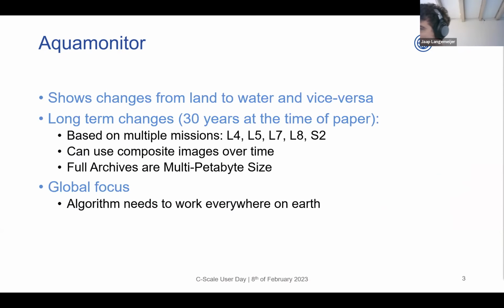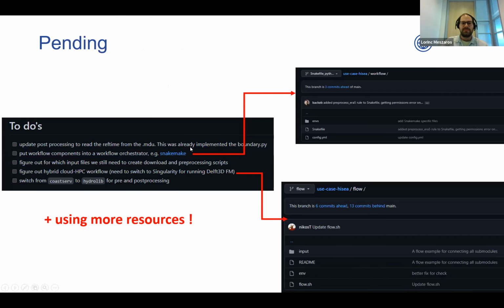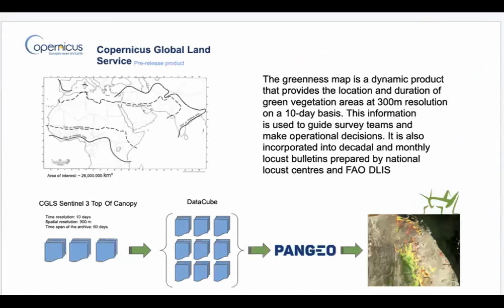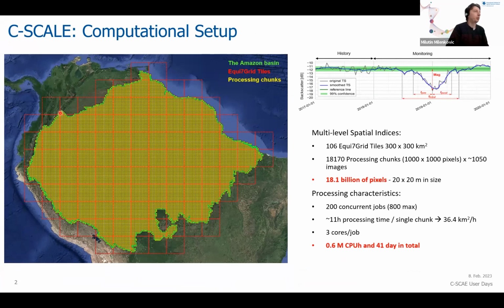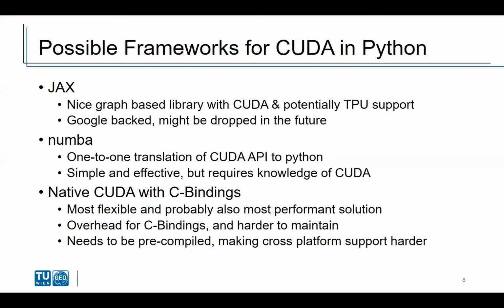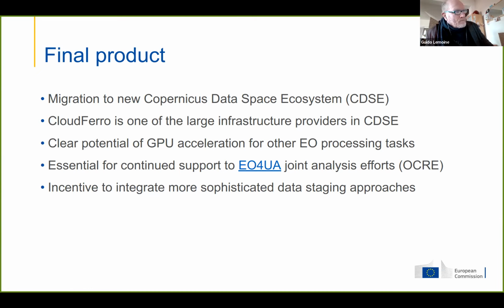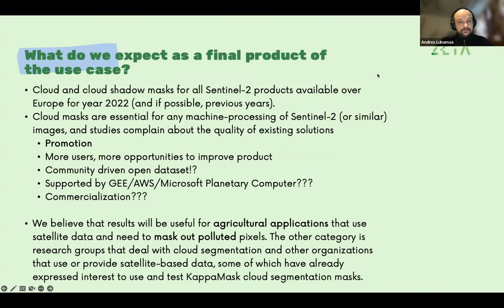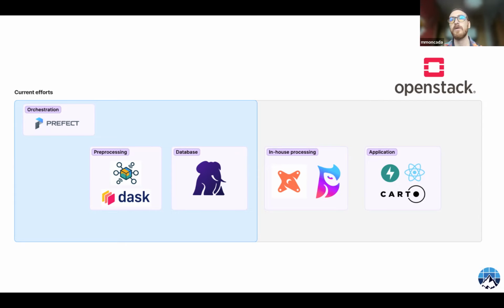C-SCALE User day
C-SCALE User Day was organised in February 2023 to discuss the science and technology behind each C-SCALE use case, with the goal of finding synergies and collaboration opportunities!

The list of use cases featured during the event includes, for example, Pangeo, Waterwatch, Kappamask, Grapevine, Aqua Monitor and Global Water Watch, and many more.